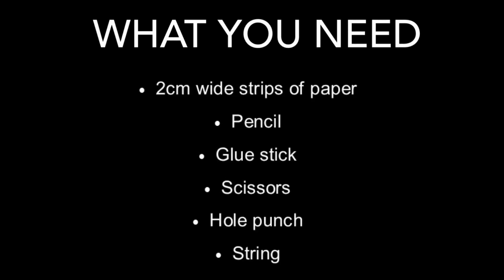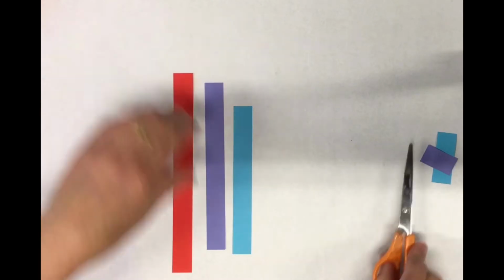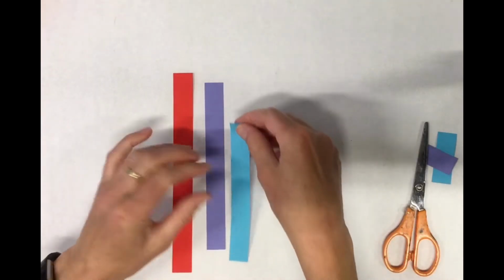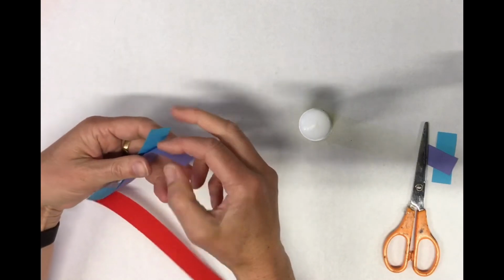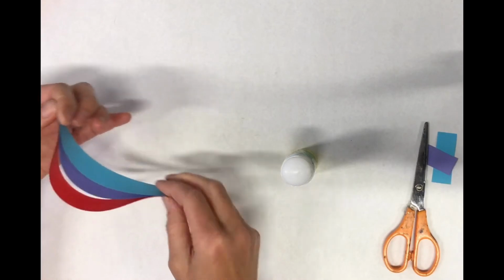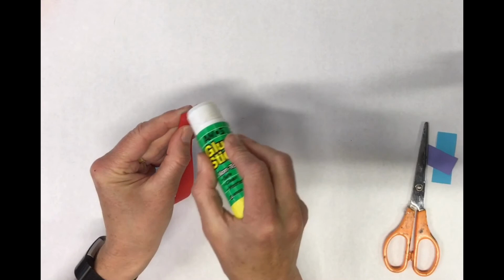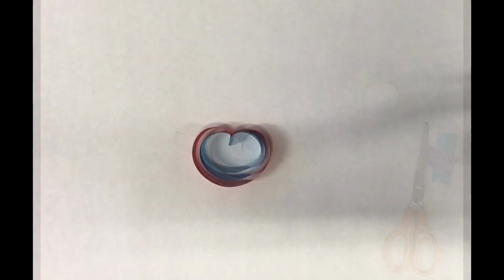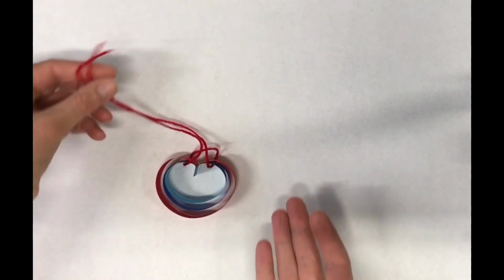Christmas Decoration, Heart #3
This video shows you how to make a Heart shaped Christmas decoration using strips of coloured paper and a glue stick.
There are a number of different Christmas decorations you can make using strips of paper, to find them look for video's titled Christmas Decorations on this channel.